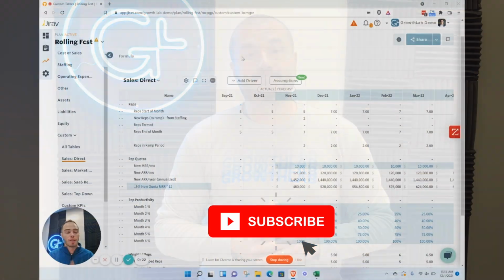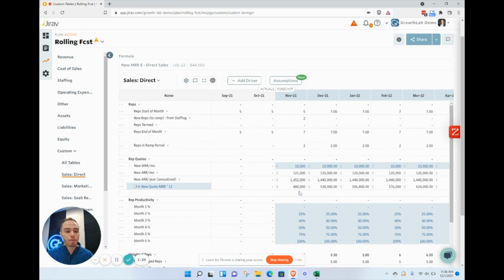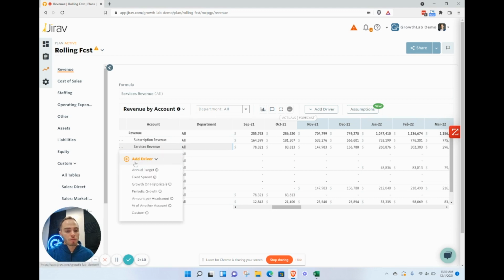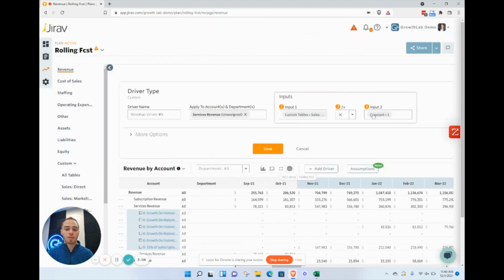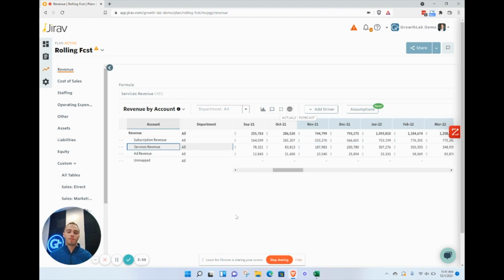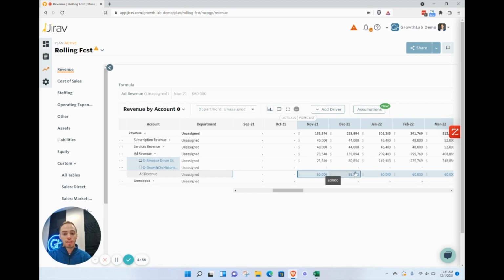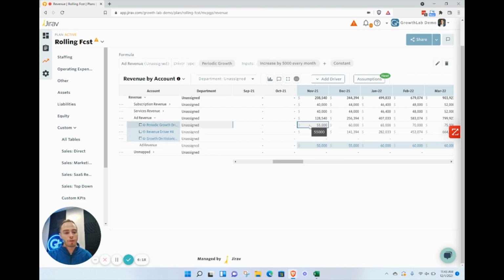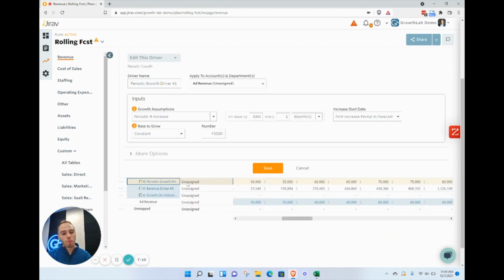How to Create a Revenue Forecast in Jirav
Jirav allows you to support them where they need it most. Learn more about how Jirav can help elevate your FP&A department

Use Assumptions & Drivers to create a simple revenue forecast. You can reference historical trends and assume a multiplier to create a high level revenue forecast.

This is the 7th video of our 11 video series to helping the CPA, Bookkeeper, and Accountant become a trusted advisor by leveraging Jirav.